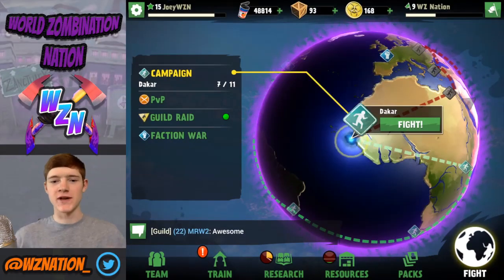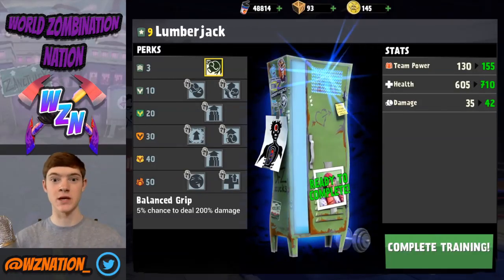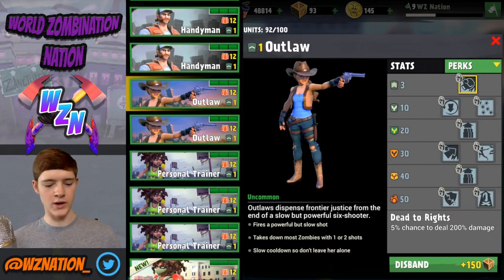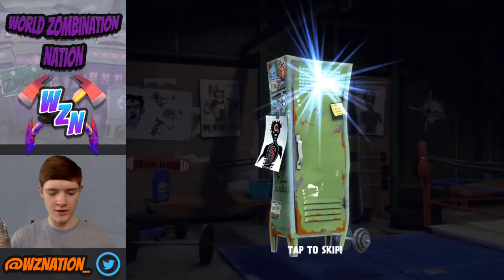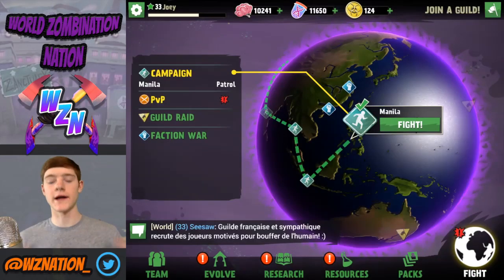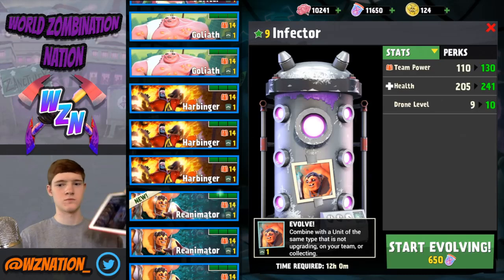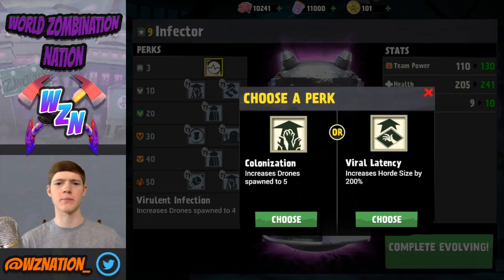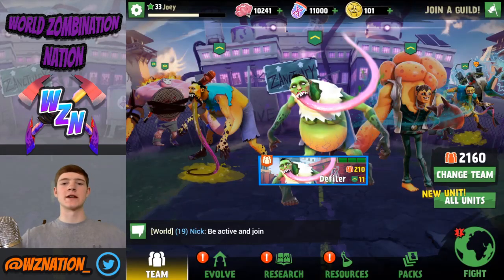World Zombination: "Promotion" How to promote your units to lvl 10!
Today's World Zombination Video will cover promoting units. World Zombination's Promoting system can be confusing, but with a couple tips, its a piece of cake. Enjoy!

Hey Guys!